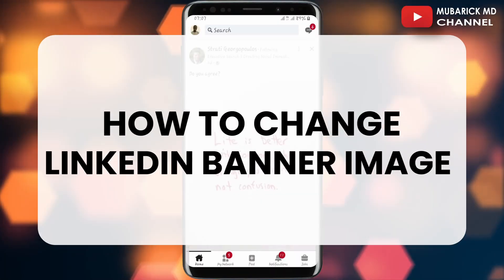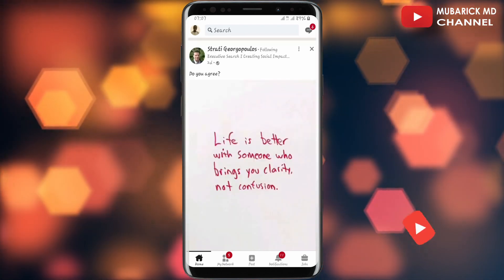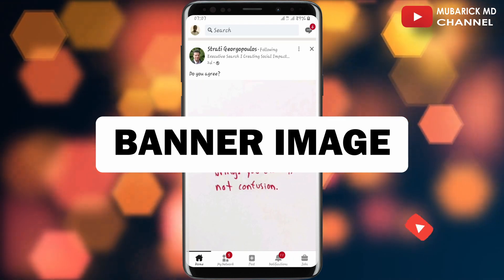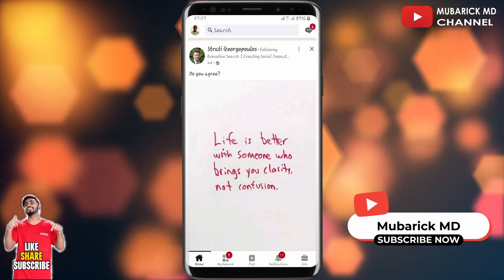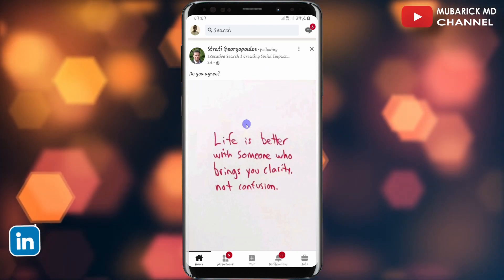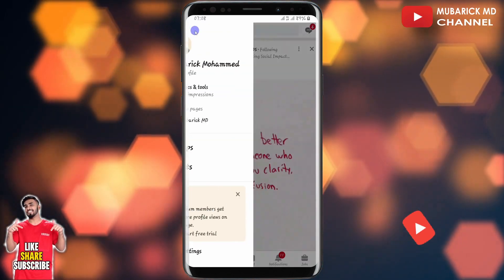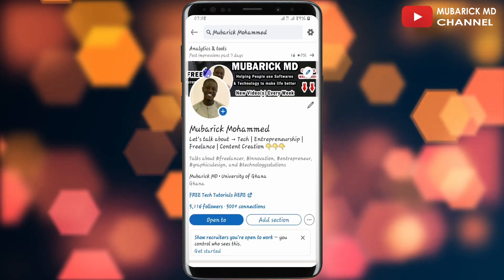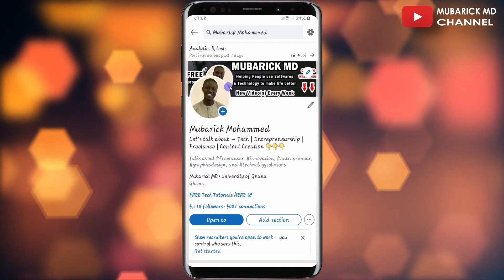How to Change Banner Image on LinkedIn [UDPATE] - Full Guide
Learn How to Change your banner image in this comprehensive tutorial! Your banner is the first thing people see when they visit your profile, making it a valuable branding tool. We'll guide you through the process of updating your banner image, allowing you to showcase your personality, expertise, or business offerings.